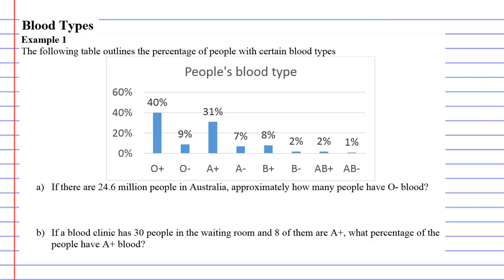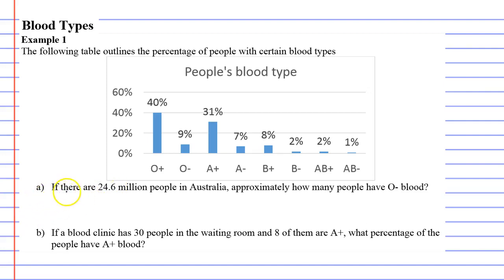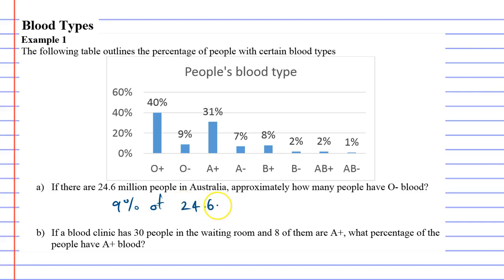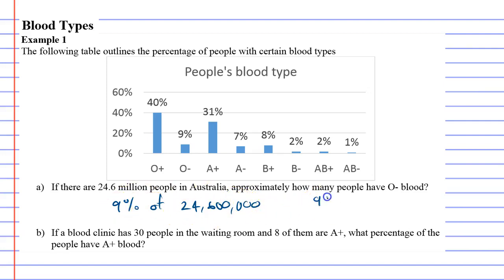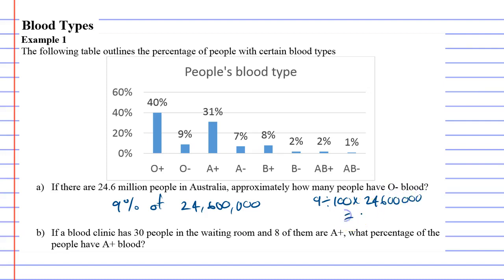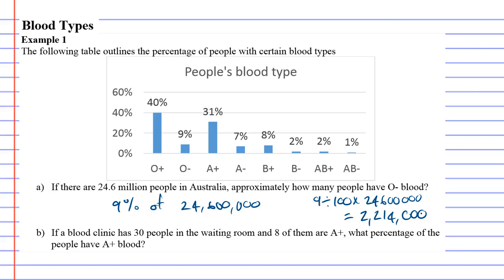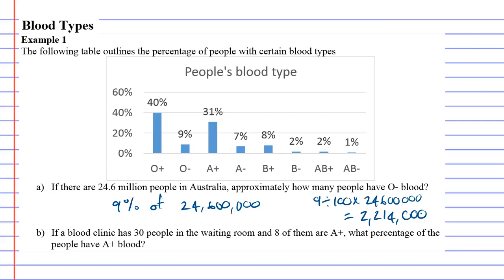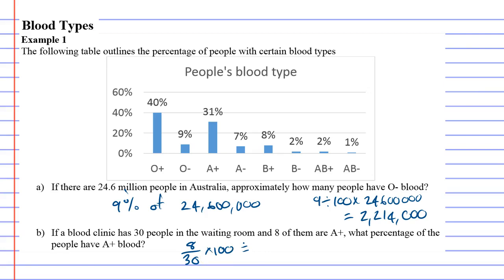5H Blood Types Part 2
Example 1, completes percentage problems related to people's blood type.